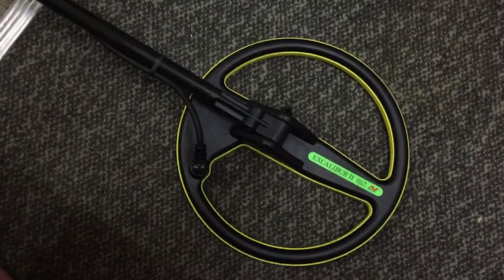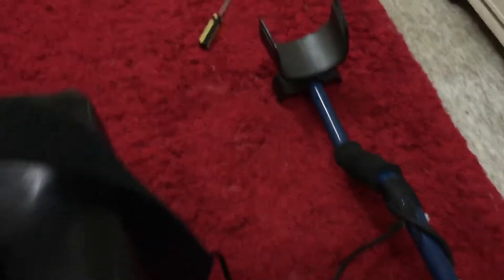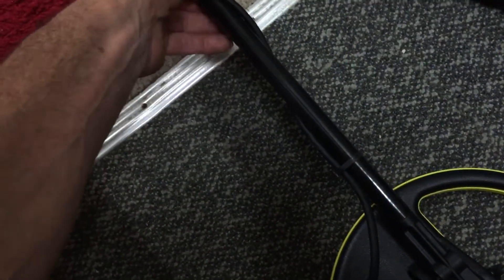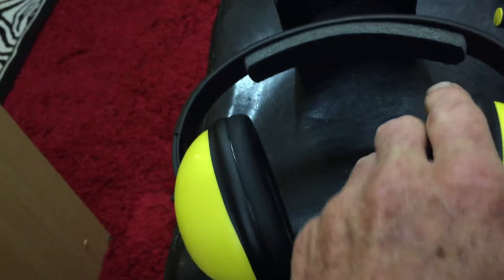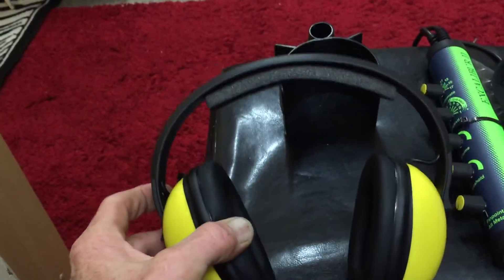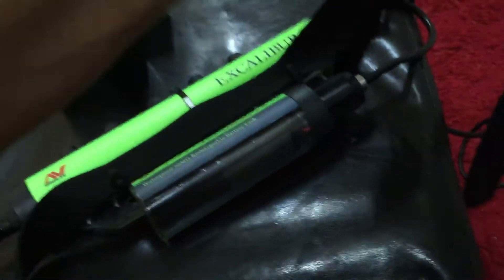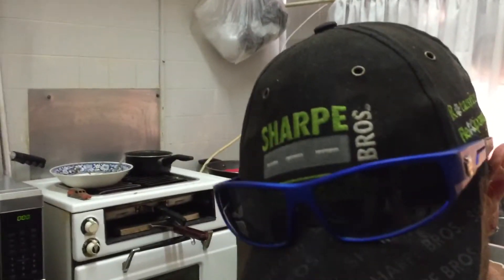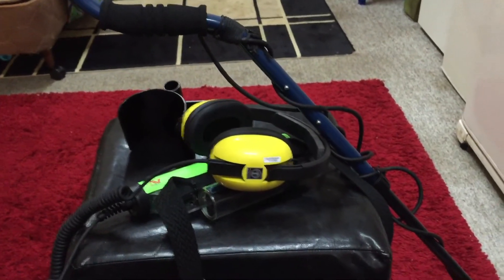Excalibur.How to make it better 😀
Excalibur, brand new , I have some mods to make it more enjoyable to use , now it's comfortable and light and all mods cost me nothing , nice one timmy 😀😀🇦🇺